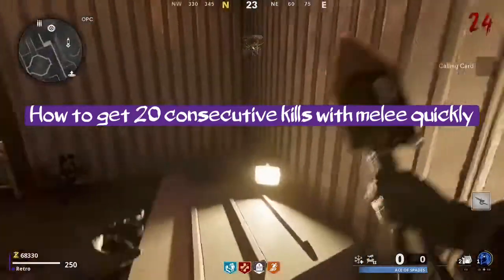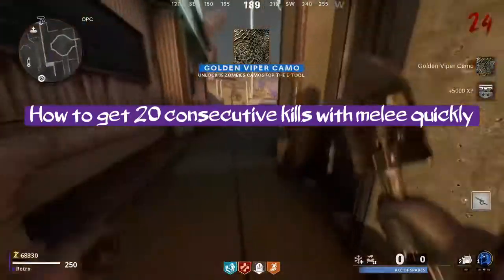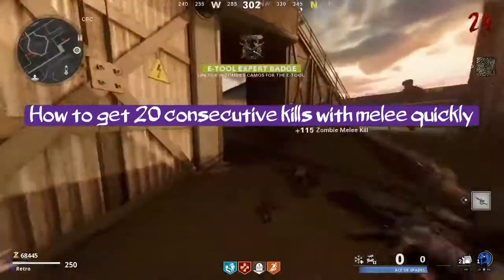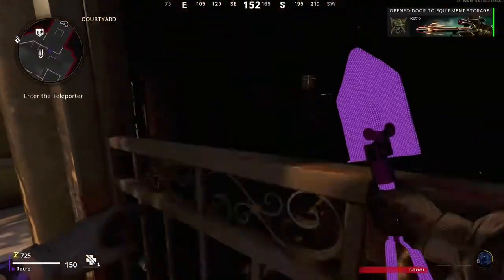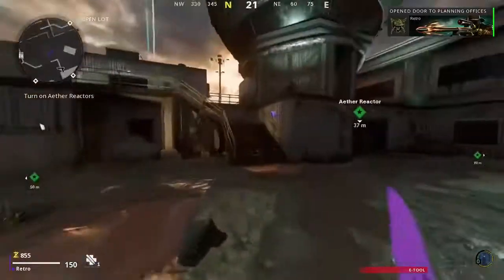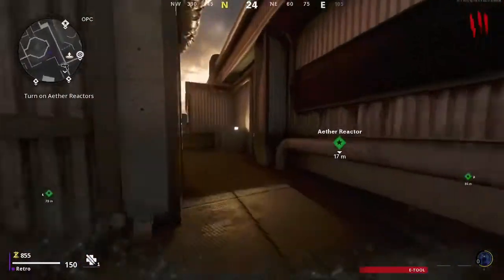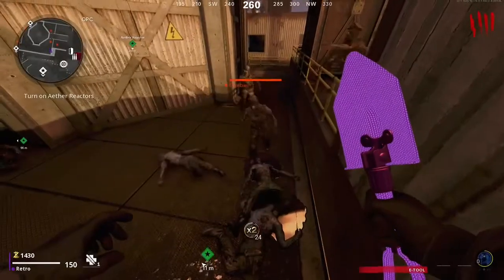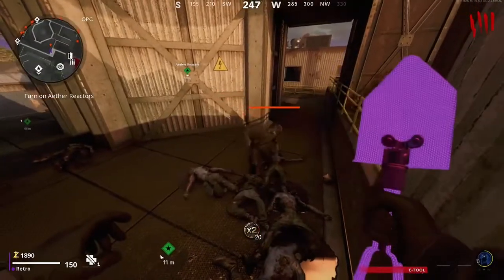How to get diamond camo for shovel (20 consecutive kills)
In this video I explained the fastest way to unlock diamond camo (20 consecutive kills) in the fastest way possible